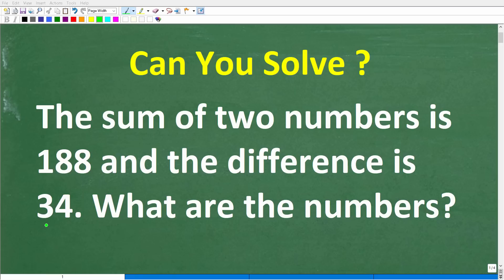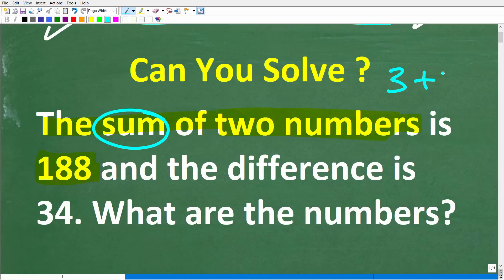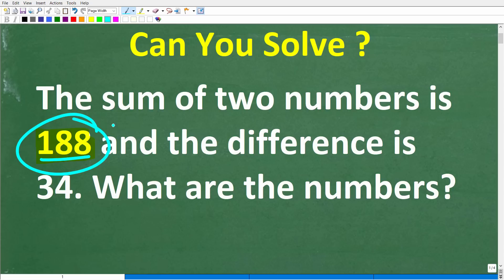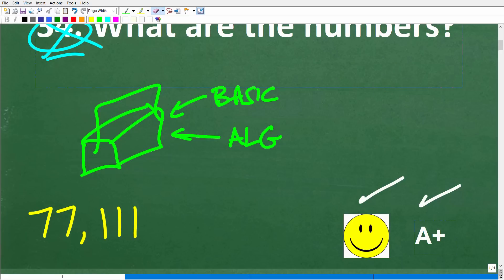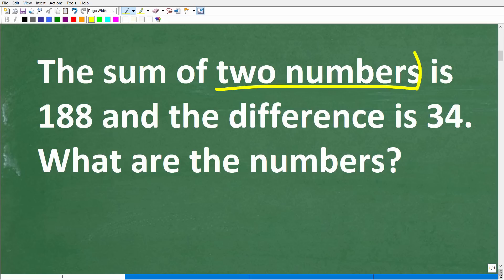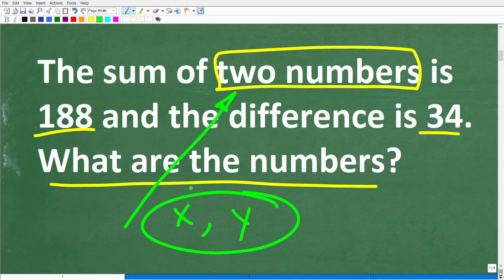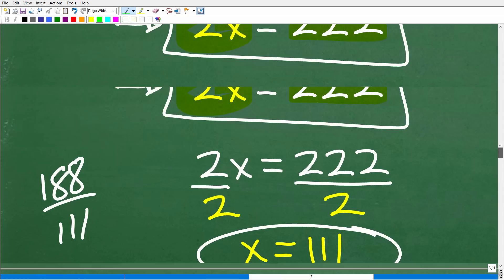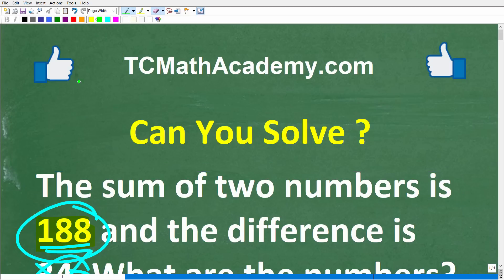The sum of two numbers is 188 and the difference is 34. Can you find the numbers?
How to solve an algebra word problem about numbers using a 2 variable linear system.

• HOMESCHOOL MATH
• COLLEGE MATH